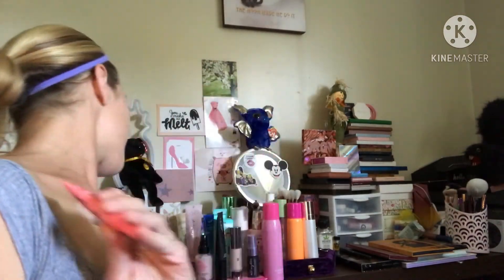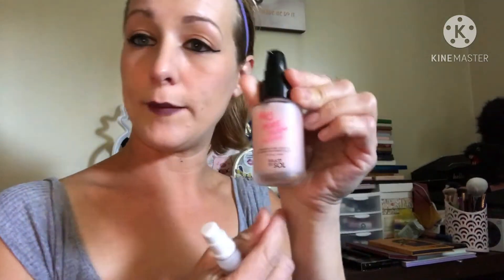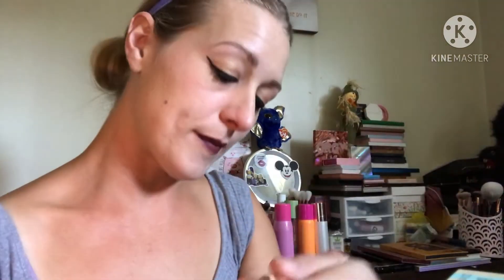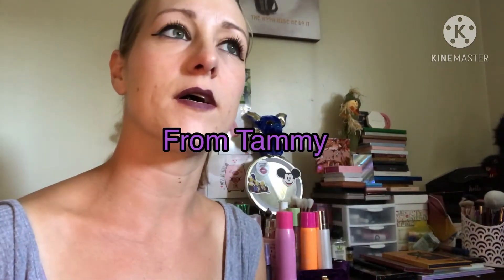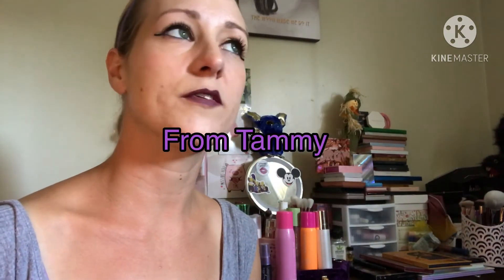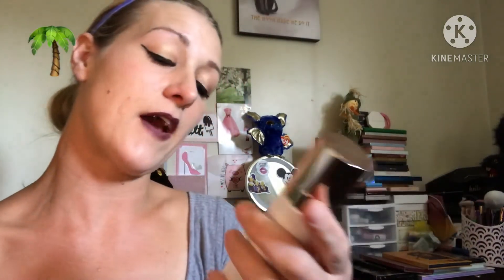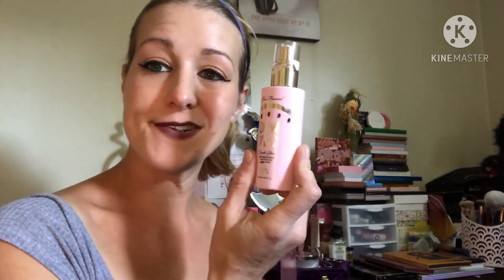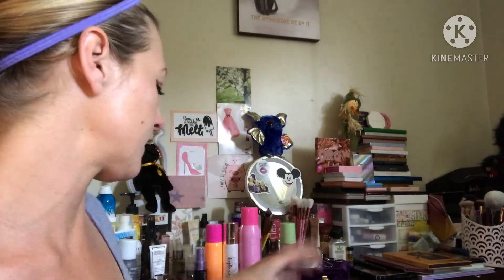Small primer + setting spray collection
This is link for Ipsy

I have 2fabfitfun starter boxs for $5 if you want one let me know in comments

hubbys channel CHECK IT OUT MOTORCYCLES!